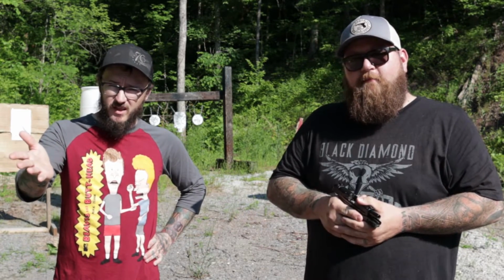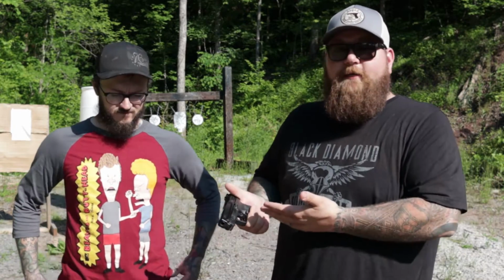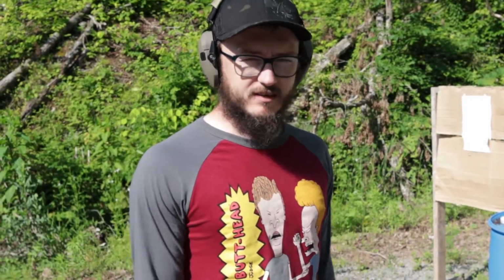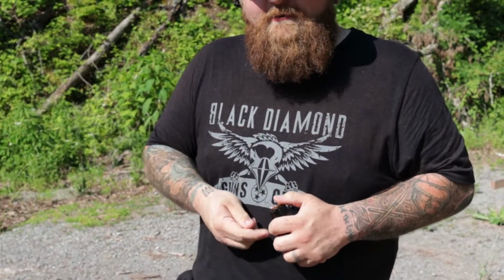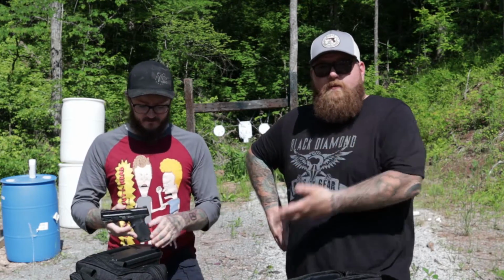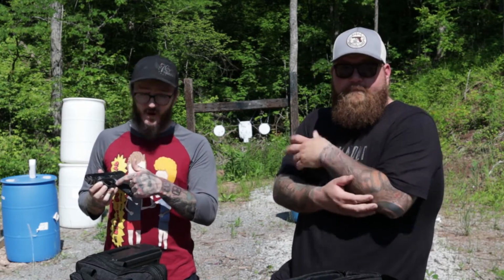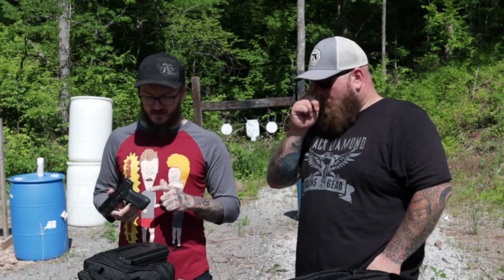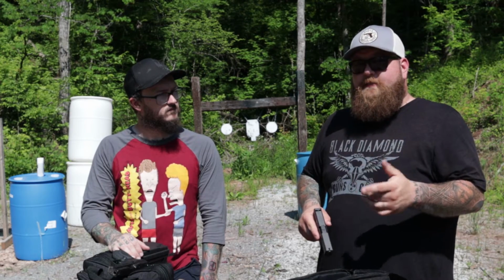Smith & Wesson 2.0 3.6